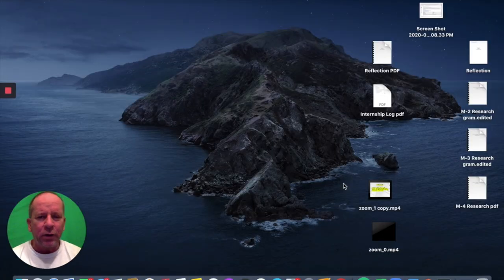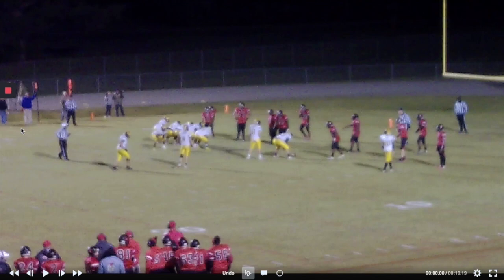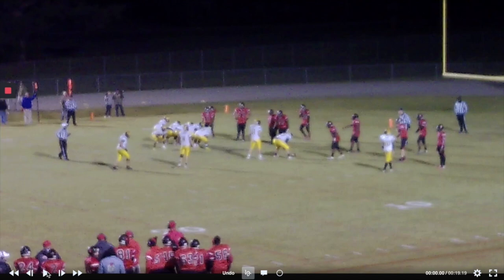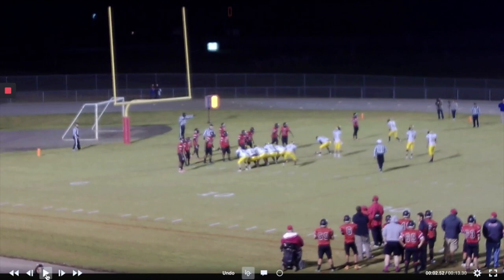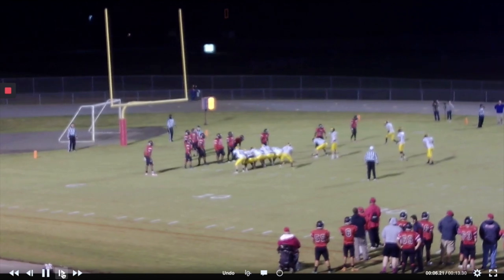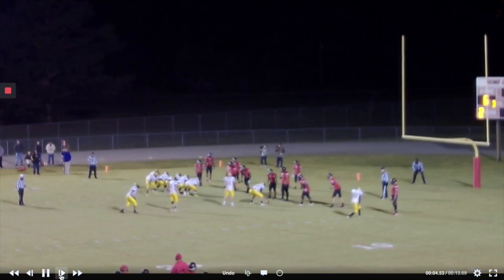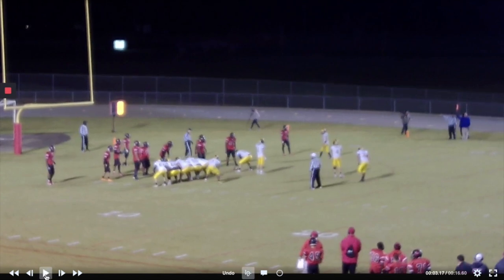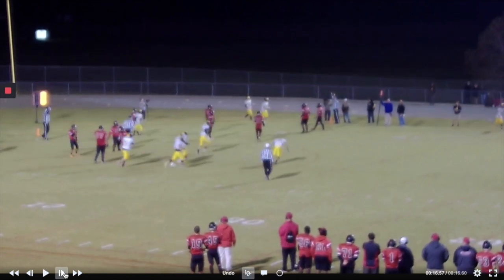4 Ways to Steal Points with the Swinging Gate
Today we talk about my favorite way to steal points. The Swinging Gate!
Join our Facebook Group - Coach Joe Salas Air Raid HQ